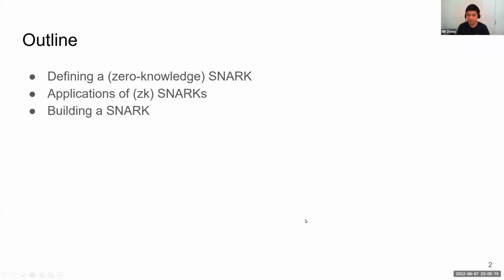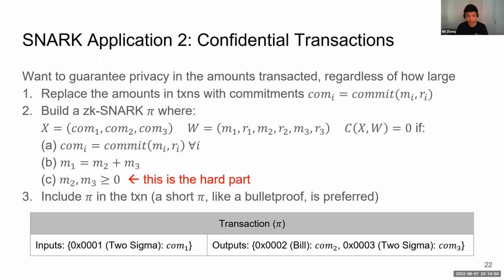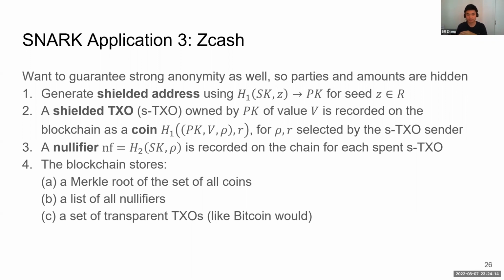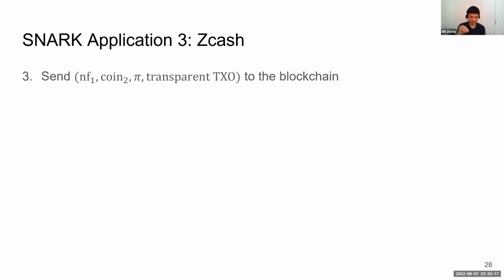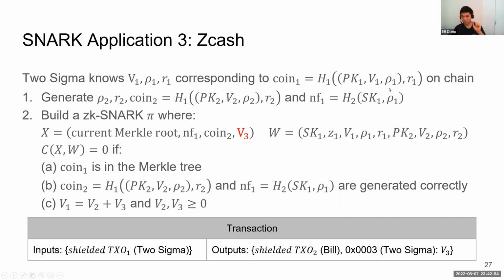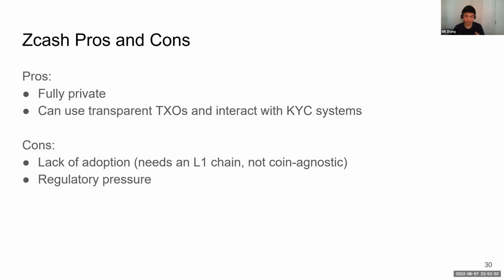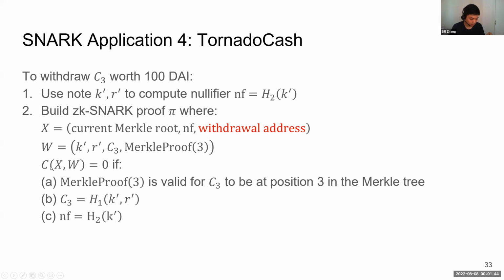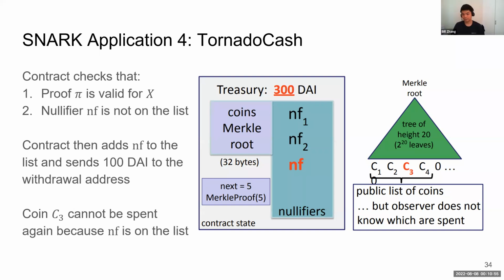zk-SNARK Applications (Part 3) | Bill Zhang | CryptoPhilosophers #17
Bill Zhang walks us through some applications of zk-SNARKs.